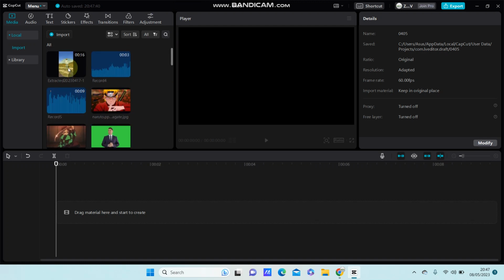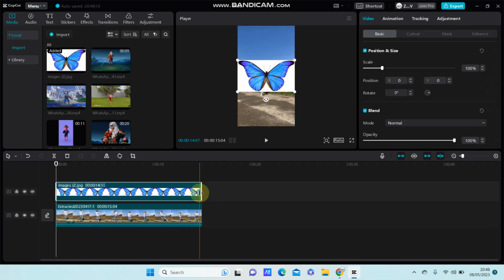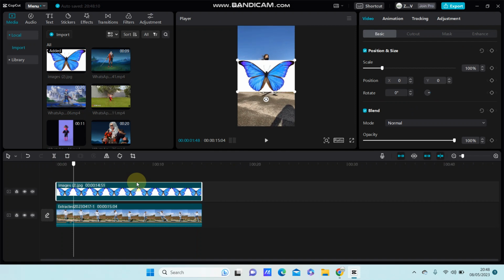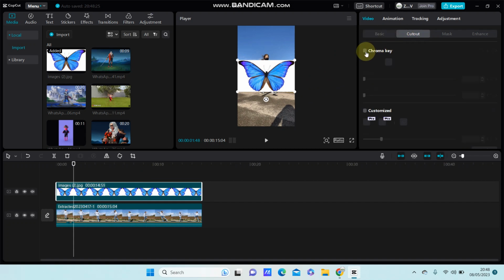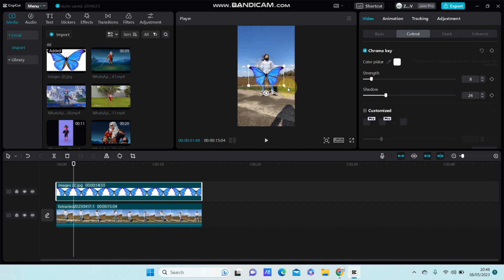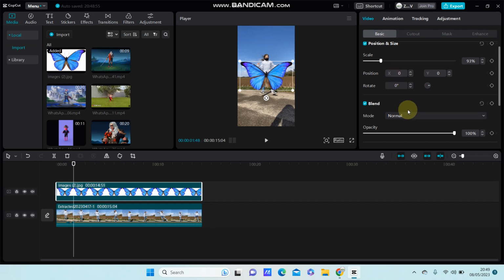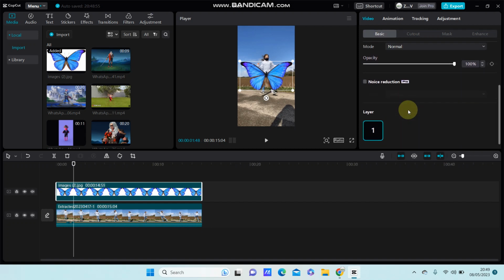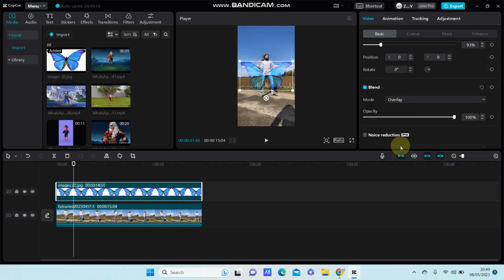~ Adding a Professional Logo Watermark in CapCut: Step-by-Step Guide!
Learn how you can Create Logo Watermark in CapCut PC by watching this video.